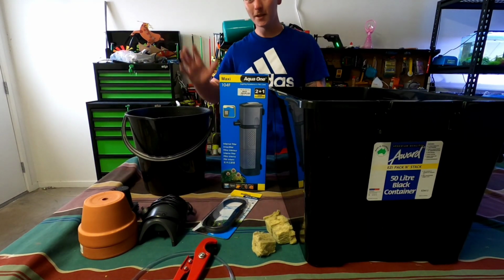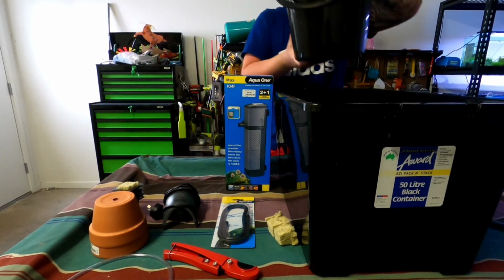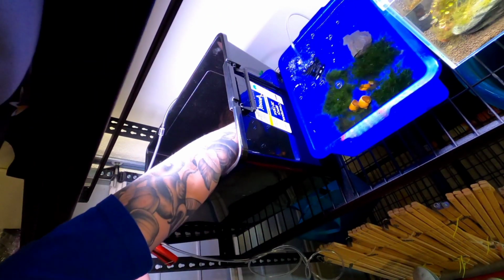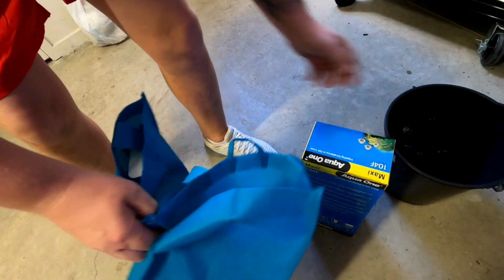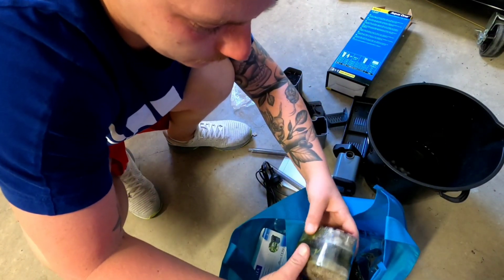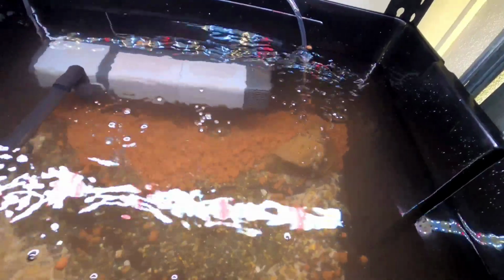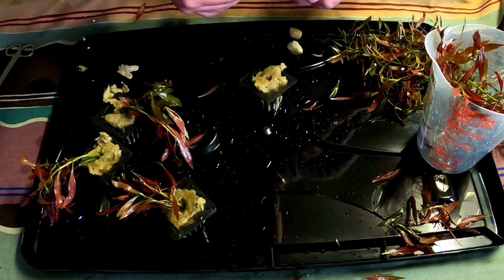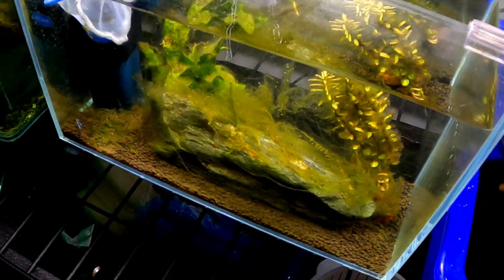D.I.Y plant grow out / guppy breeder tank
Today's video is me showing you how to make a cheap D.I.Y tub to grow/hold plants in and breed smaller species of fish in...

When it comes to this hobby sometimes things can be very expensive so don't be afraid to experiment with cheaper do it your self substitutes. Thanx for watching I hope you found this video informative and if not Tyeman is happy to share the hobby and passion with you etheir way...